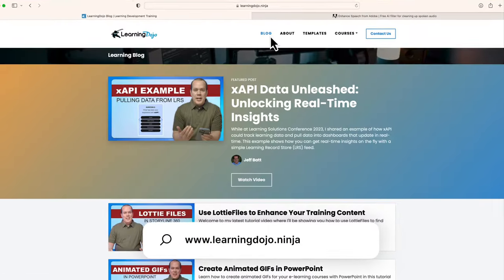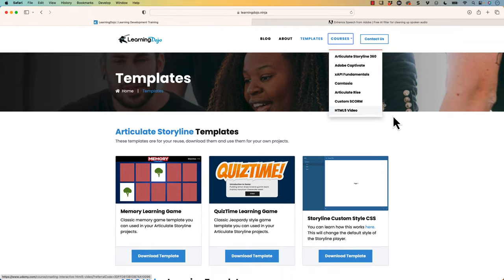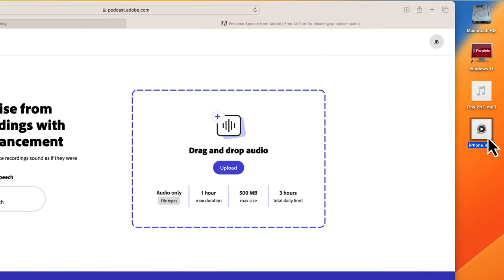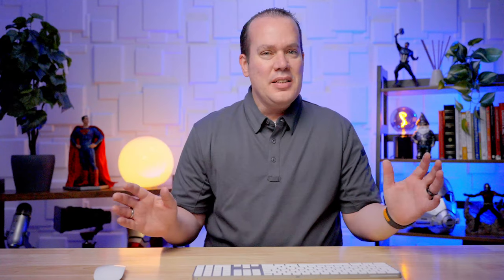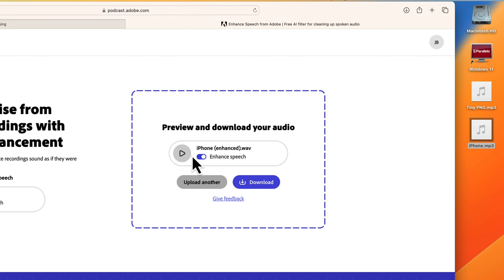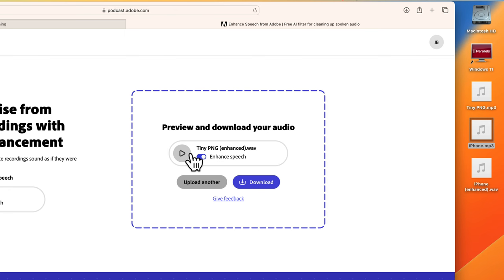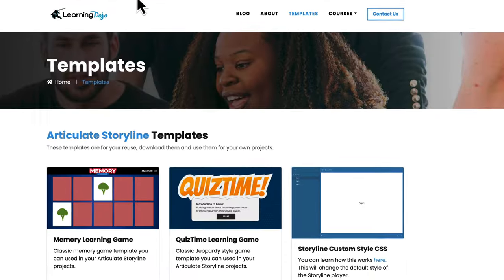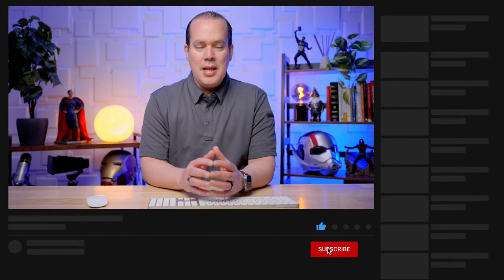How to Get Studio-Level Quality Audio From Any Mic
This tutorial reveals a secret Adobe tool to help you transform your audio in minutes. With this step-by-step video, you'll learn how to unlock the power of Adobe Podcast Enhance and create stunning audio transformations that will take your content to the next level regardless of what mic you used to record. We'll cover everything you need to know, including how to import your audio files and export your transformed audio file for use in any project. Whether you're a podcast producer, video creator, e-learning developer, or instructional designer, this tool will be valuable to your toolkit. Don't waste hours manually adjusting your audio – let Adobe do the heavy lifting. After following our tutorial, you can quickly and easily transform your audio to create a professional-quality product that your audience will love. So what are you waiting for? Let's get started!